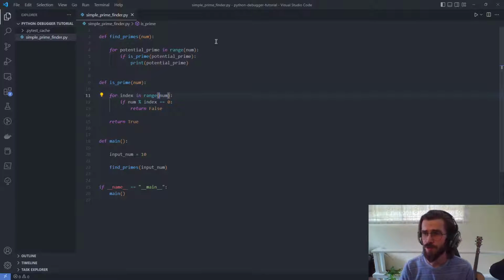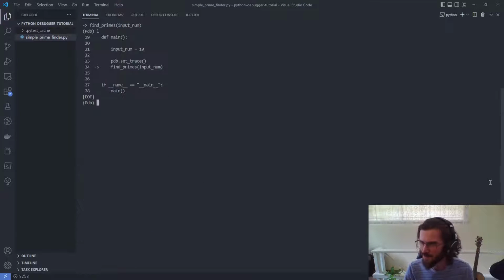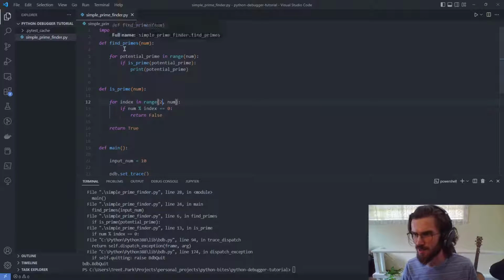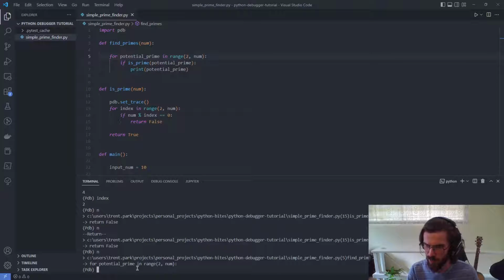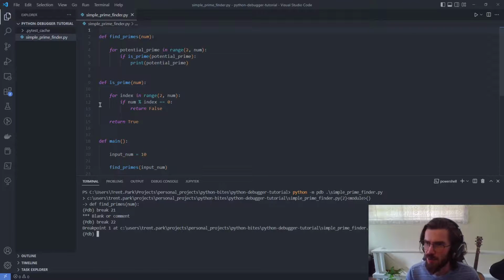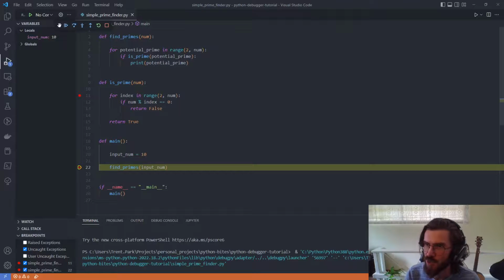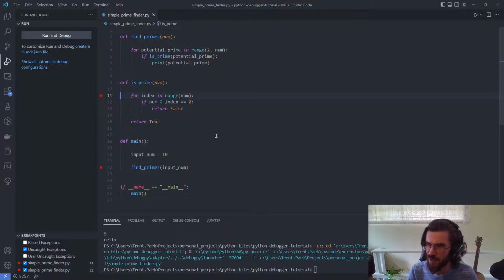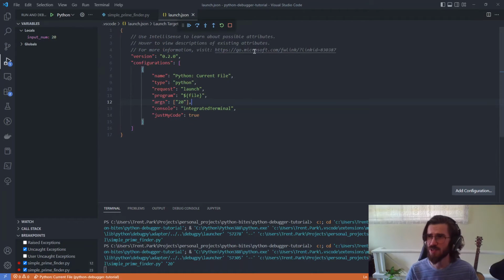Using the Python Debugger: Become a More Efficient Python Developer!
Debugging is a fundamental skill in software development. Whether it's a personal project or a professional one, knowing how to debug will make you a more productive developer.

In this video I do an in-depth walkthrough on how to use the Python debugger in the command line or in an IDE.

CHAPTERS 📖
00:00 Intro
01:15 - Explaining the Code we'll Debug
4:10 - Debugging Using Pdb in our Code
24:11 - Debugging Using Pdb on the Command Line
32:06 - Debugging in an IDE (VSCode)
40:27 - Advanced Debugging in an IDE (VSCode)
43:47 - Configuring Custom Debuggers in VSCode
48:28 - Outro and Thanks